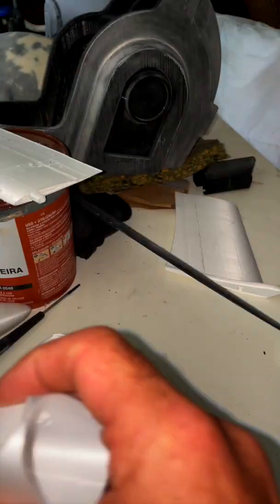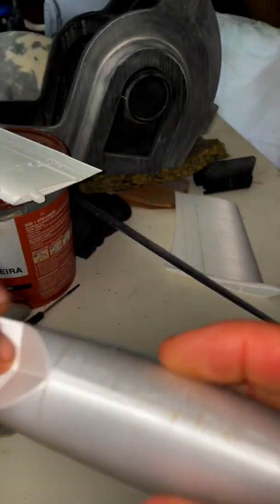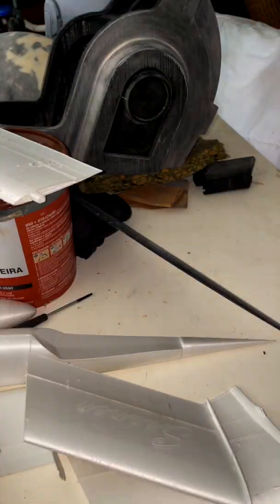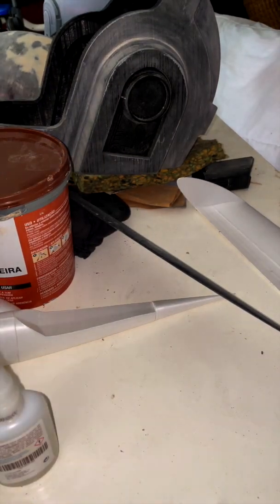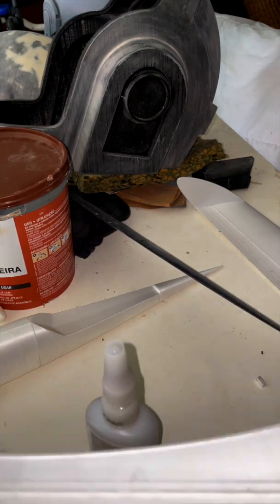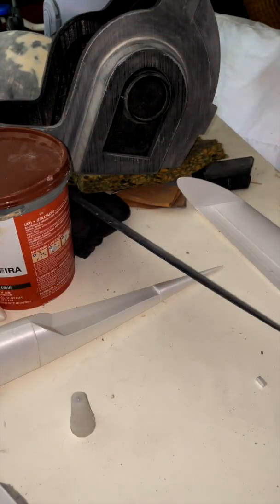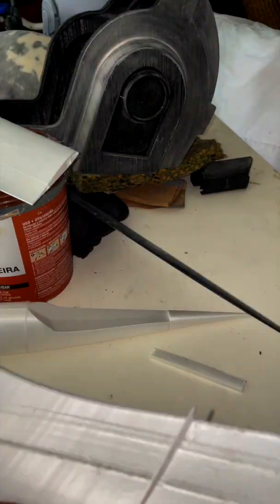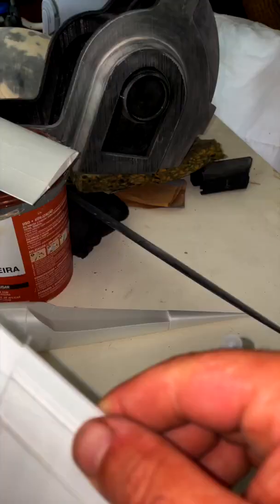putting together my 3d Pinter flying wing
Mad Builds

Is a YouTube channel where I go from never having worked with a 3d printer to building anything and everything.
If you have any questions I try to come up with a solution I hope you like it.

 3d printing 3d printer 3d printed

My best 3D Print ever Mandalorian  Shoulder Armor

 print on demand how to 3 dprint 3d print action figure your 3 dprint 3d printer review

If your 3d print doesn't stick well to the bed you might want to do this

 anime 3d printing cosplay helmet prints cosplay guides

3d, prints, how to print, PLA, cosplay, props, 3d printing props,what to do whit a 3d printer, mad 3d prints, 3d builds, Mad Builds in 3d,Mad Builds,